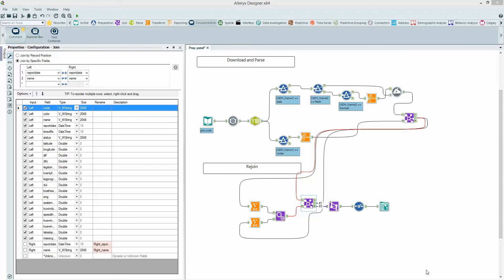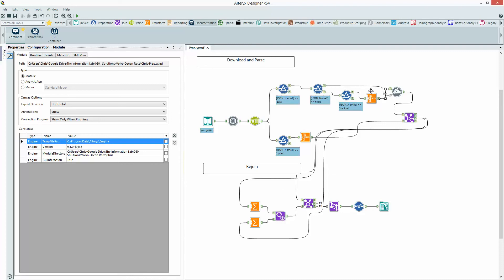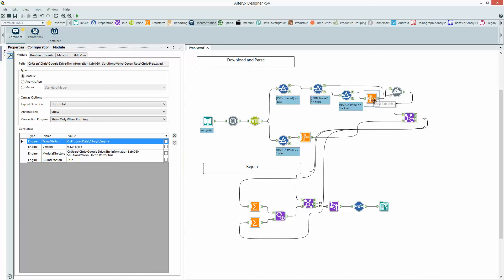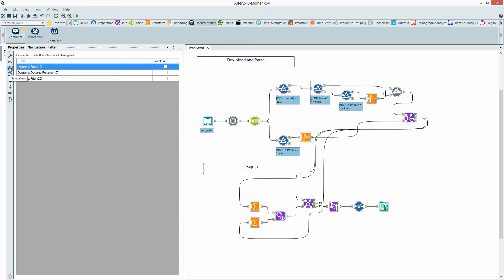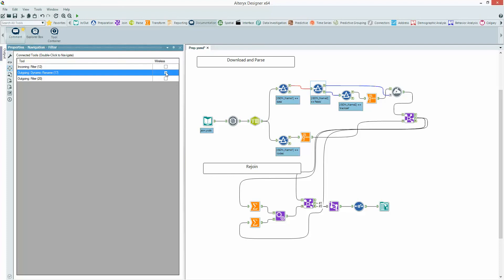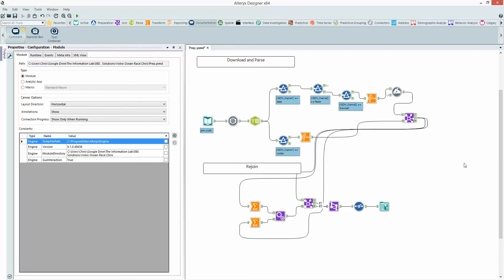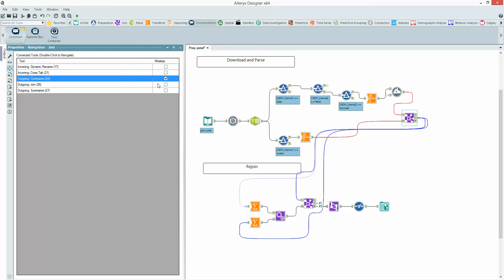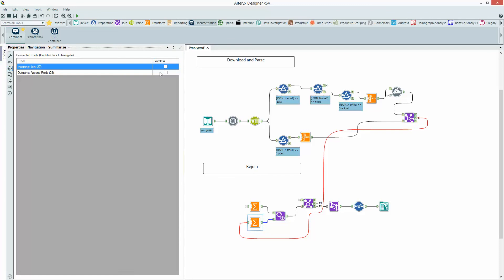Alteryx: Wireless Connectors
How to use Wireless Connectors in Alteryx